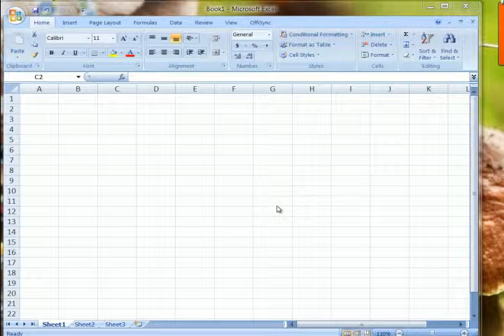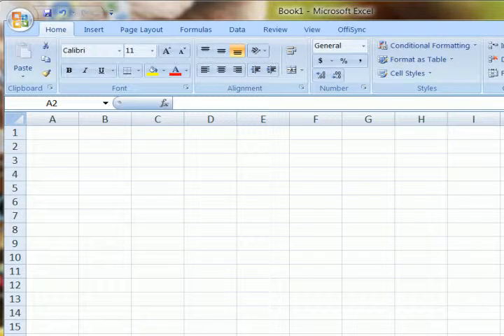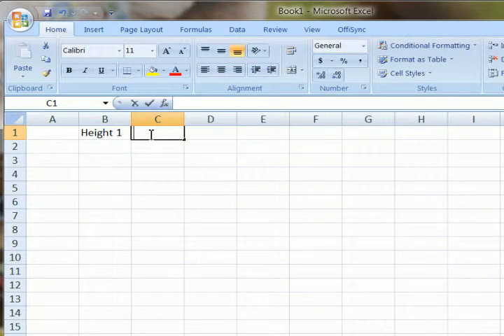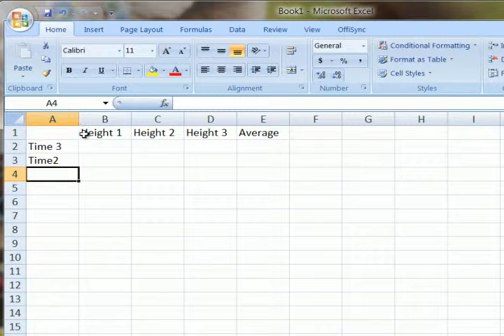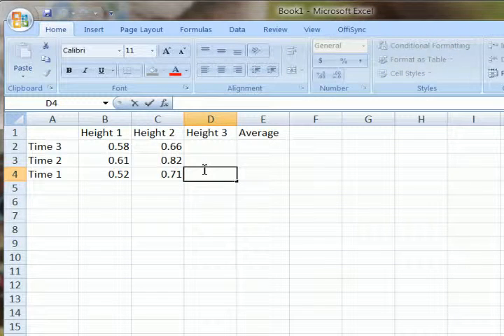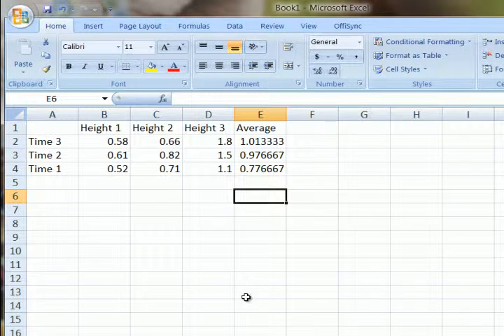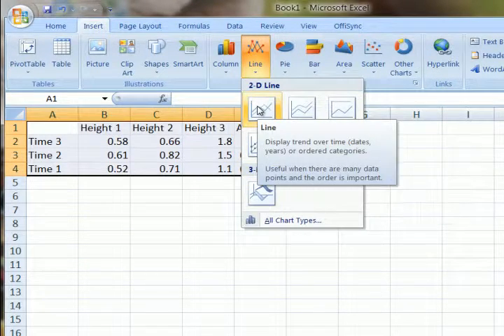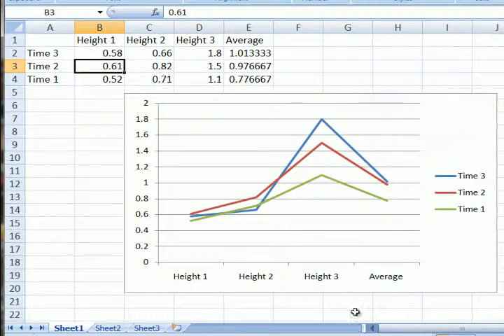Graphs and tables